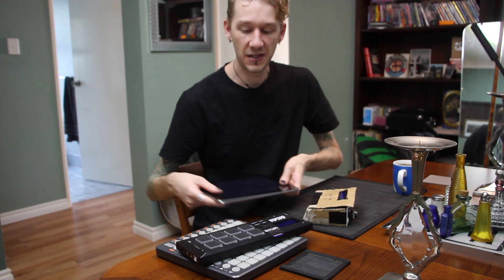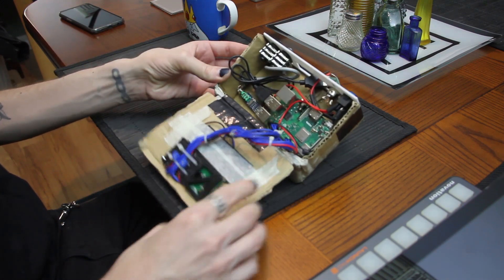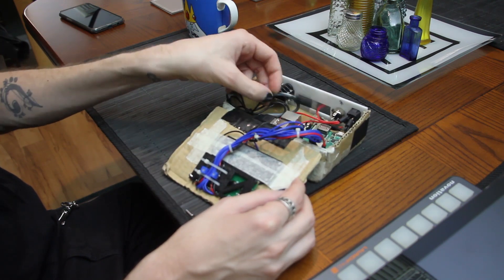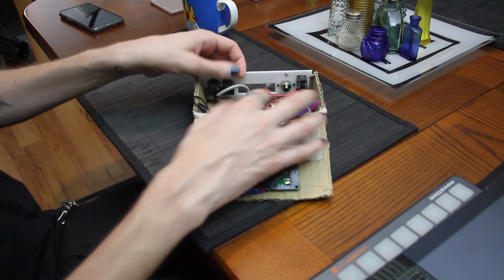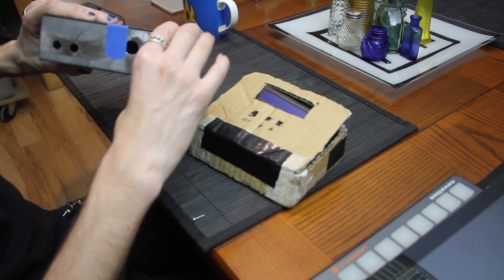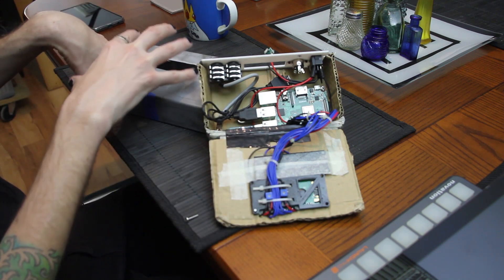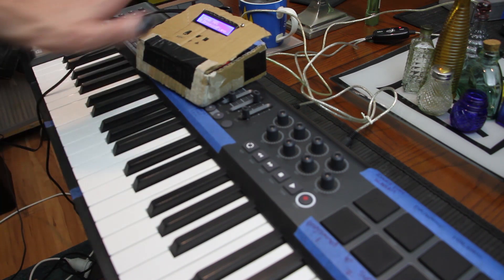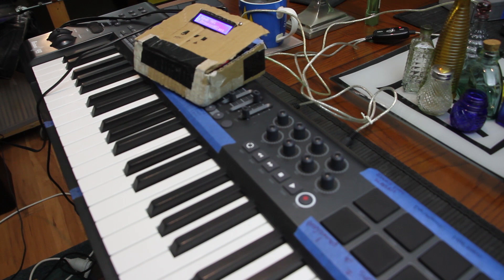SamplerBox - Raspberry Pi powered DIY Sample player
Here is my SamplerBox build. I have been working on it, on and off, for over a year. I have not touched the code beyond assigning GPIO pins to my screen and buttons. Massive thank you to Hans for all the work he has put into this code and project. as well as a huge thank you to the SamplerBox crew for thinking up this thing.

I am running a Raspberry Pi 3B+ with a 1602LCD screen and USB DAC PCM2704.